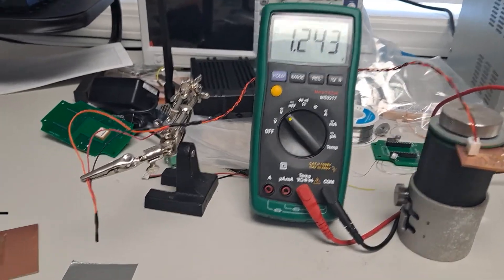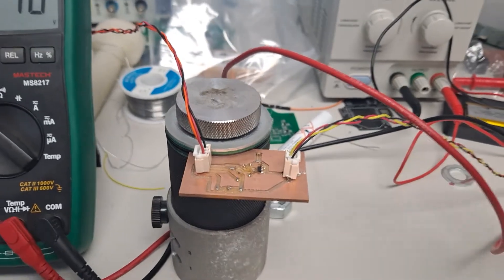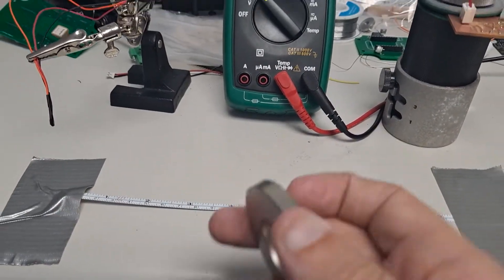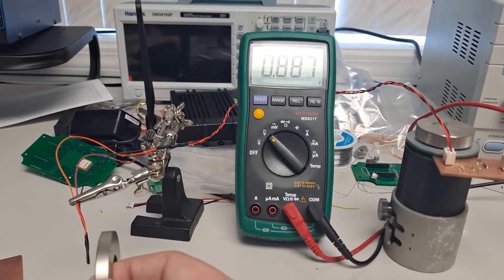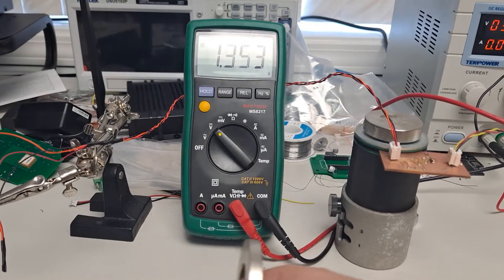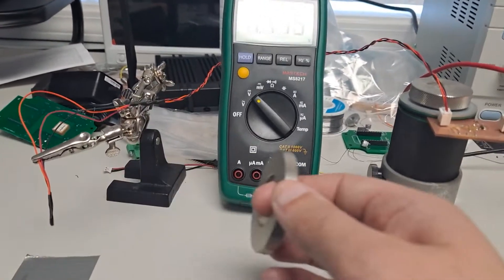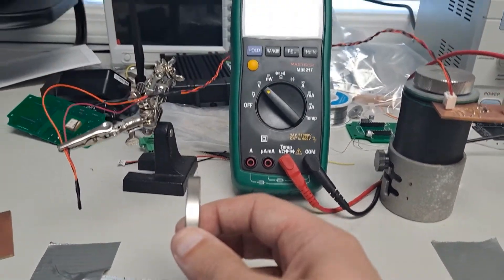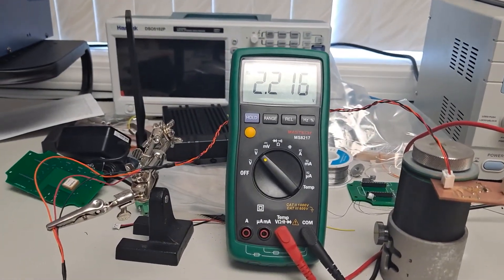Hall effect sensor test fixture